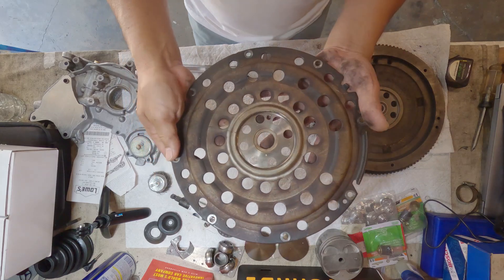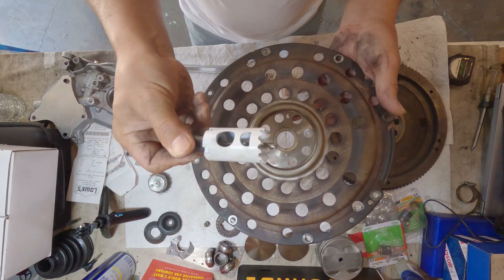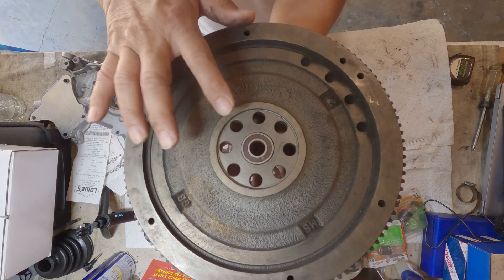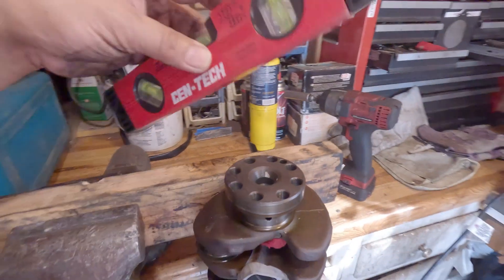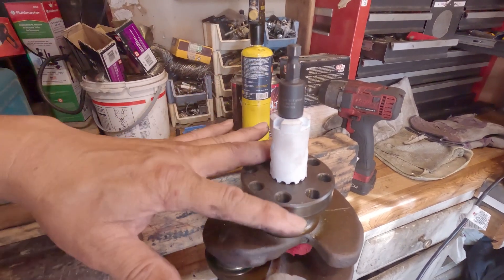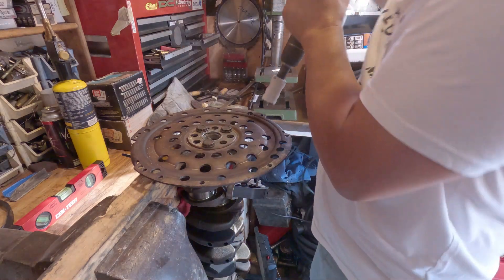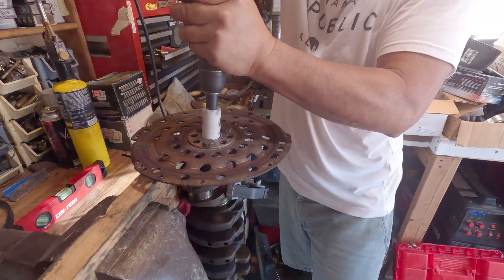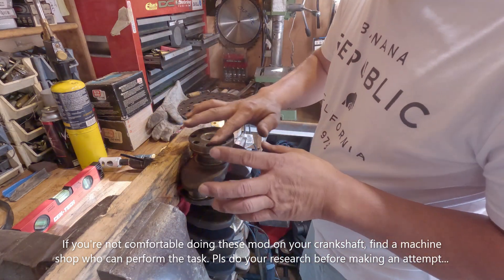Modifying F23 crankshaft for B series flywheel. H2B setup!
"Another G23 build project" continues. This episode is modifying the F23 crankshaft for the B series flywheel to mate correctly because of pilot bearing sticking out of the wheel.